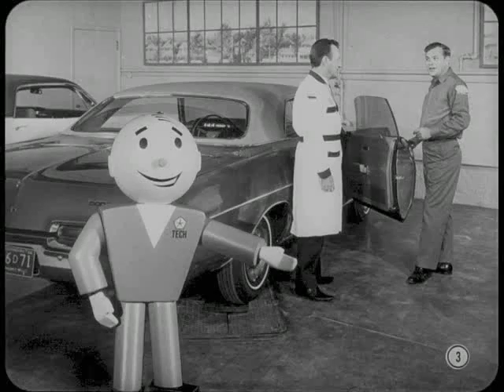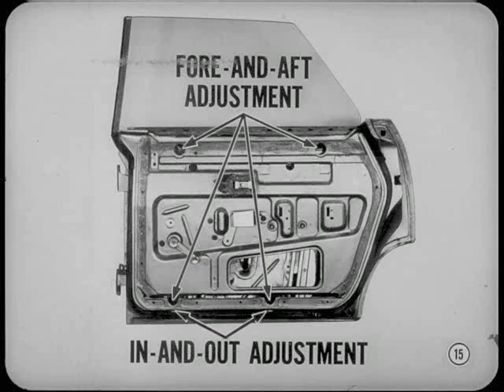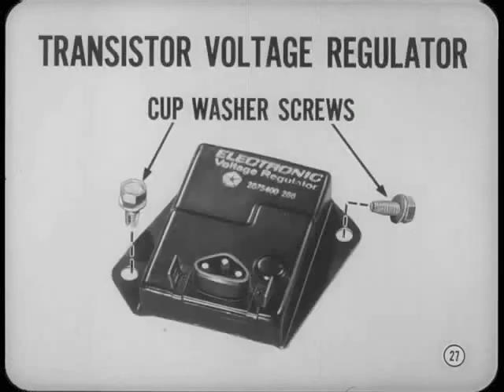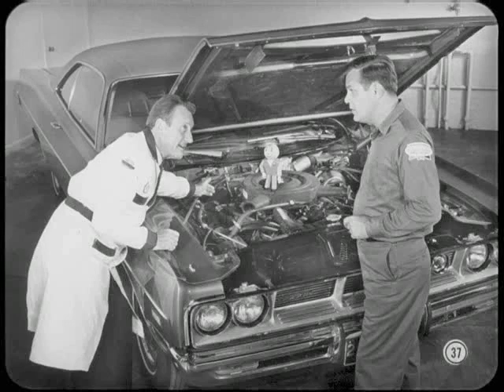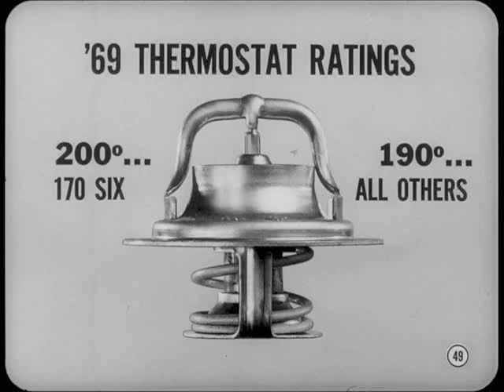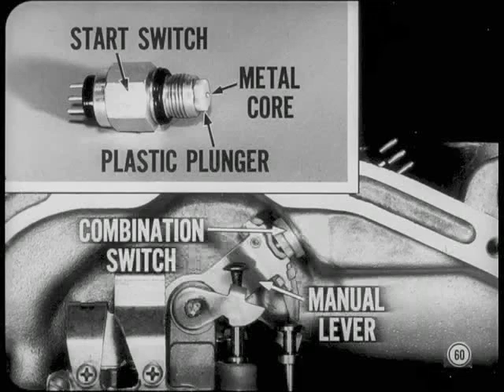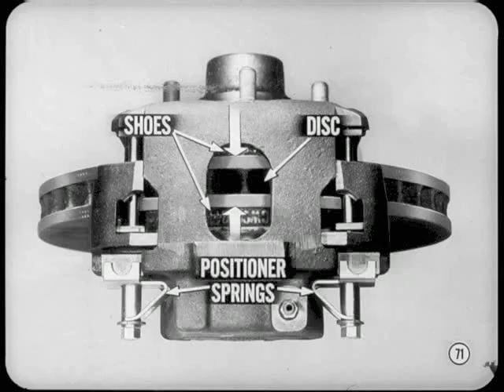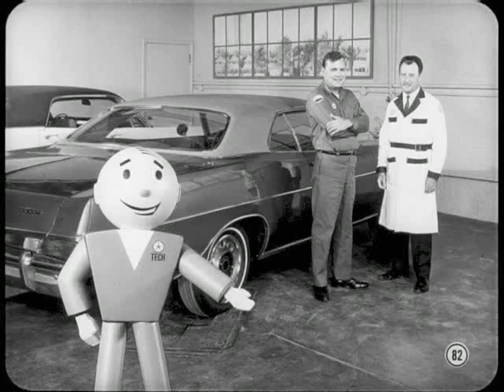MTSC - 1969, Volume 69-1 Sixty-Nine Servicing Highlights